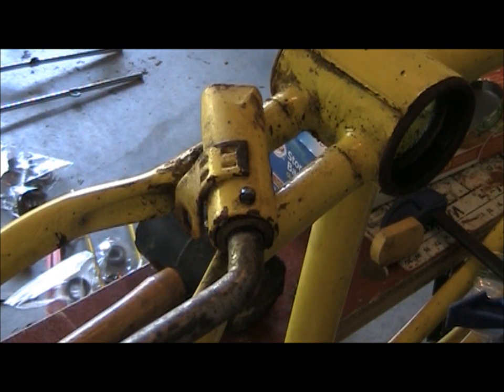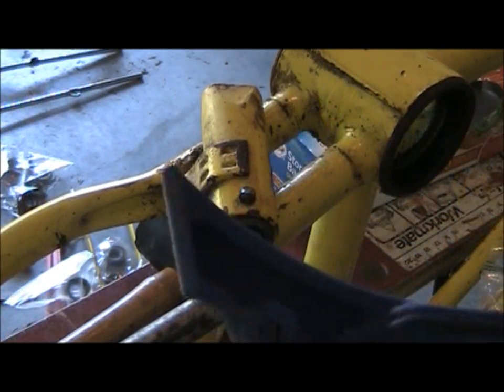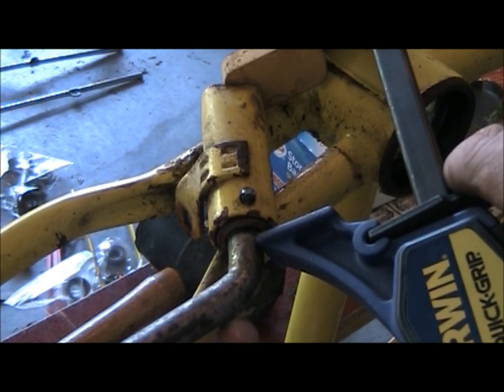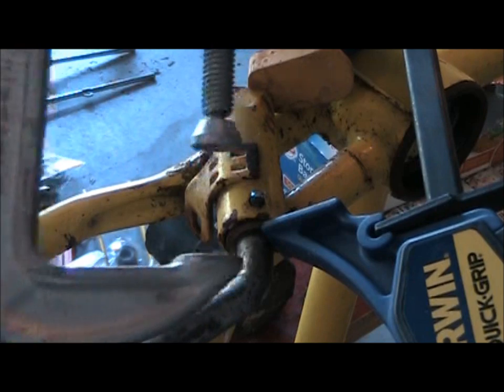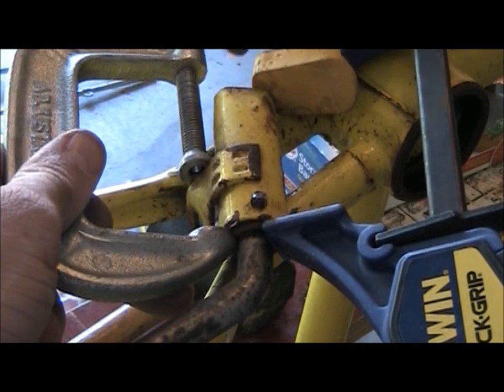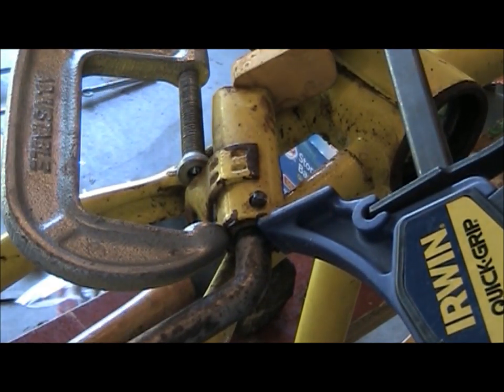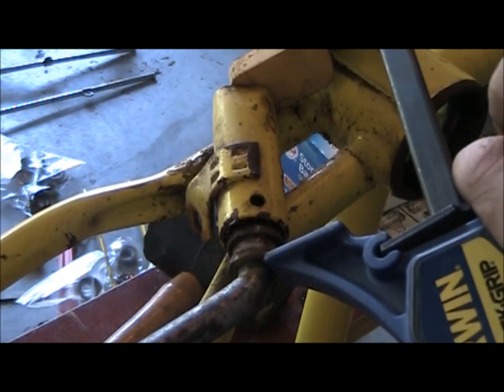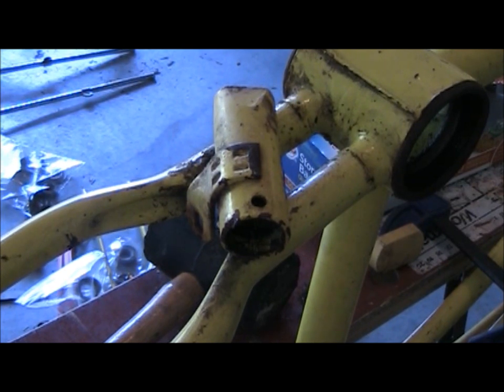Vintage Schwinn kickstand removal (Stingray)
How to remove the kickstand on a vintage Schiwnn bike. This is a vintage schwinn stingray built in Chicago that's in rough shape. Documenting how to remove the kickstand.

Dear Viewer,

This channel exists to express my interests in drums. Tutorials, solos, and restoration projects are the types of videos you will encounter on my channel.

Recently my hobby reaches out to restoring vintage drums and buying and trading vintage drum parts. My website has information on how to purchase or sell vintage drum parts.

This my hobby, I hope you find it interesting like I do.